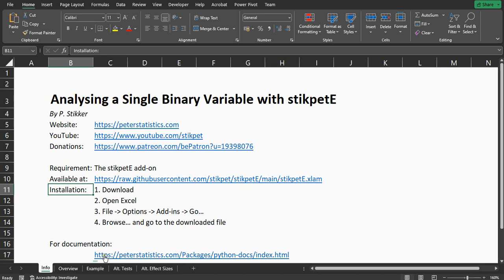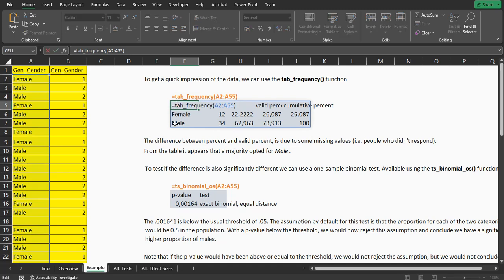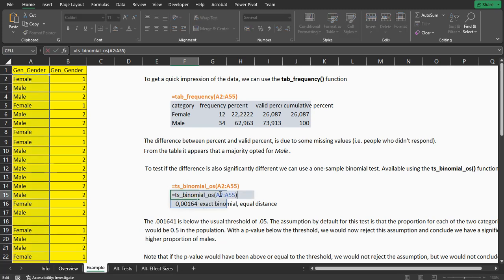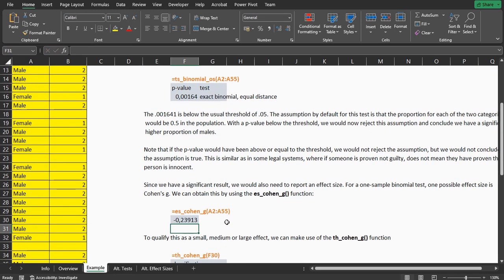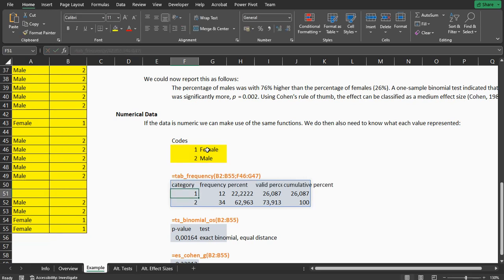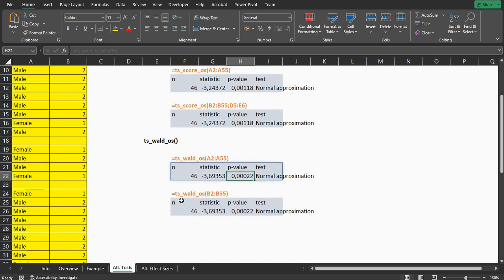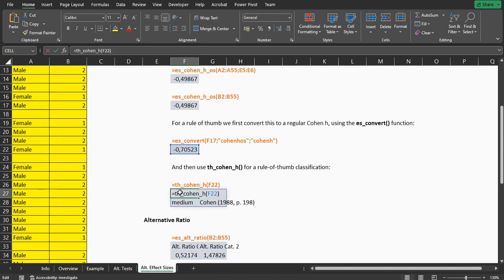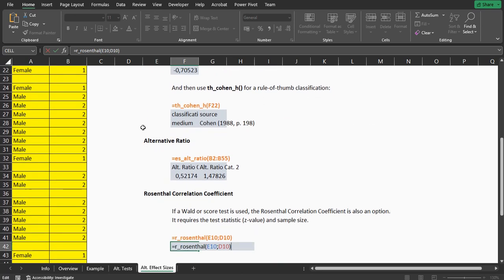Analyze a Single Binary Variable with Excel and stikpetE Add-In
A quick tutorial on how you can analyse a single binary variable with Excel and my own stikpetE add-in.